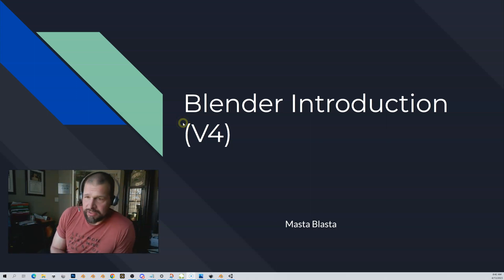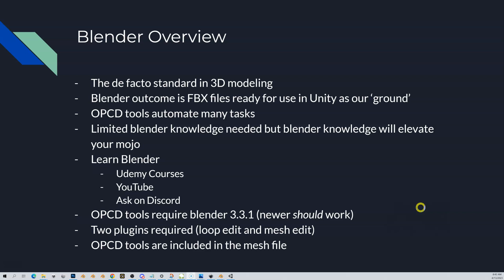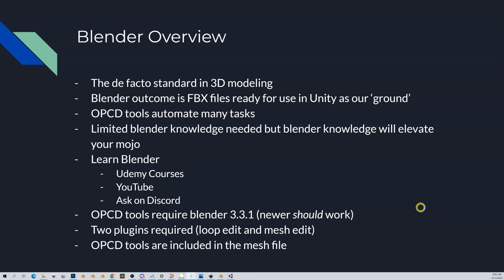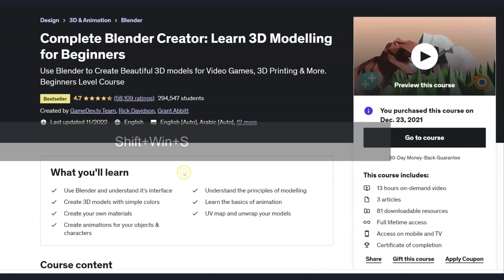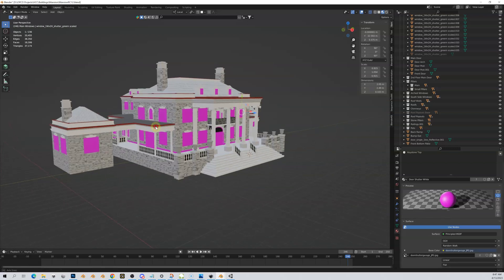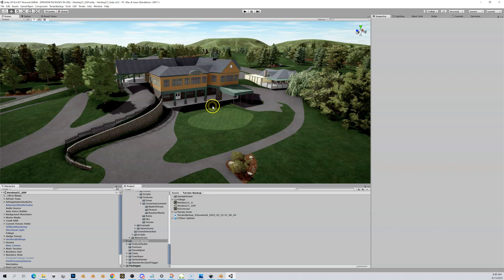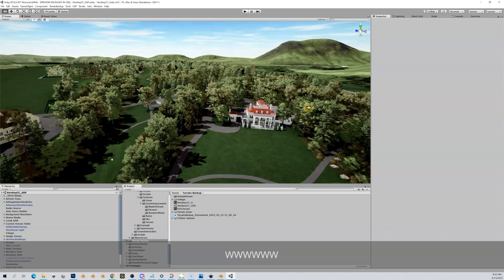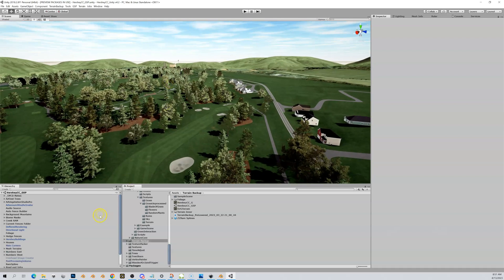Introduction to Blender (V4)